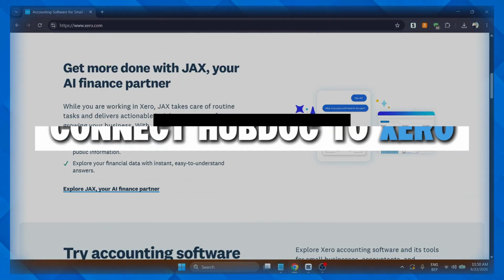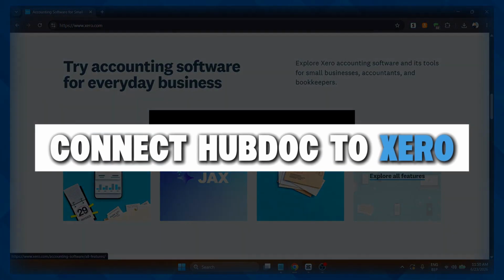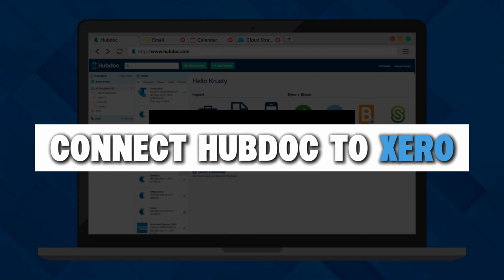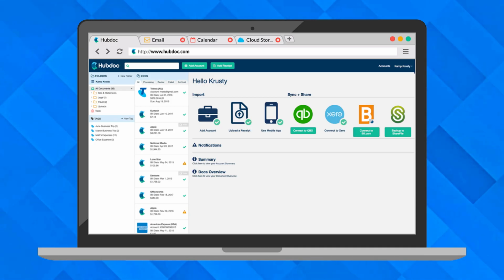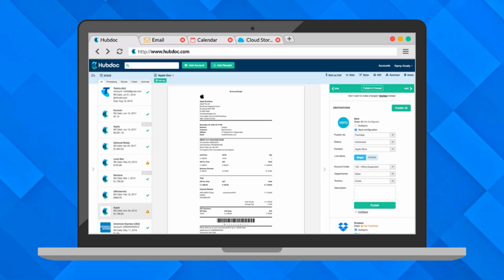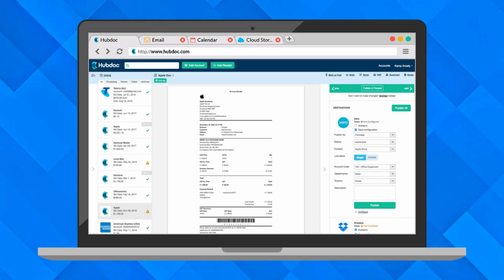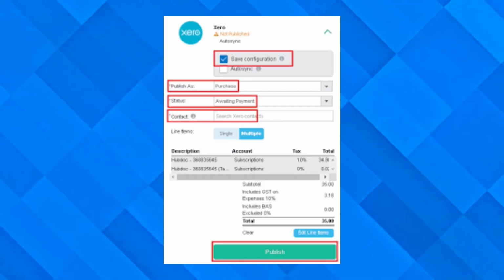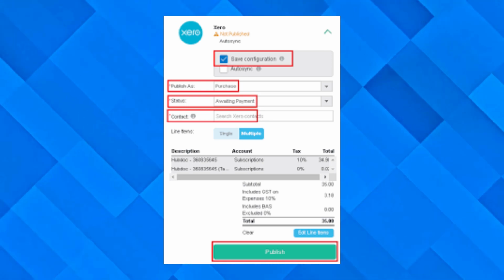How to Connect Hubdoc to Xero